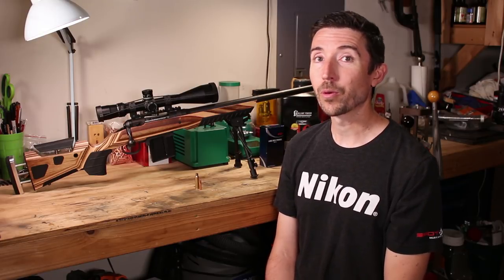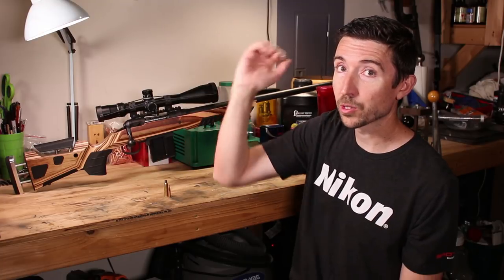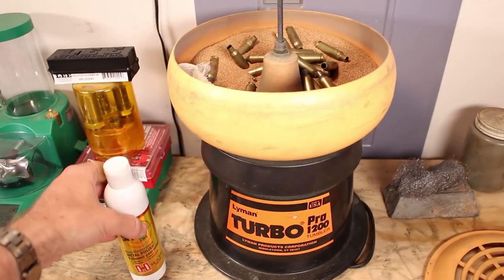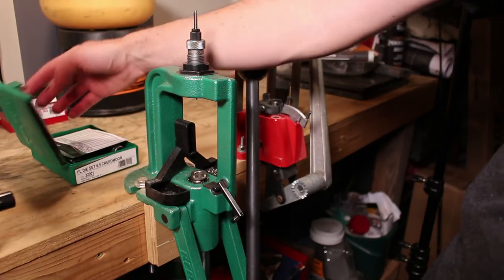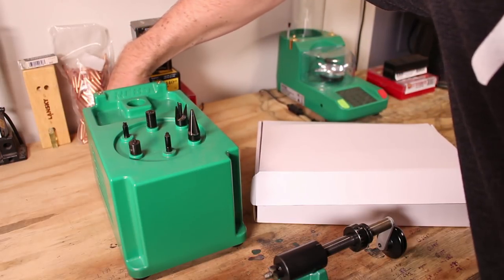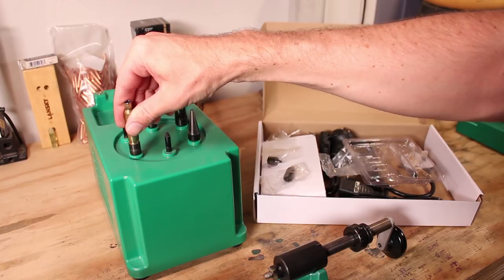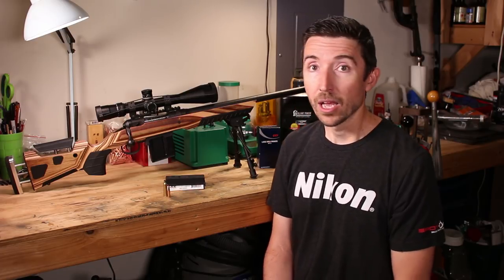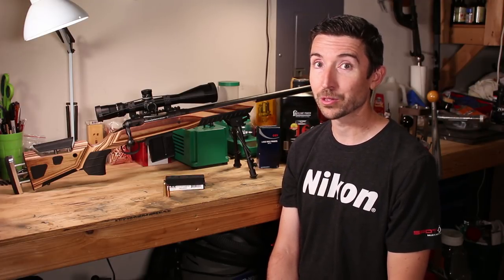6.5 Creedmoor Brass Prep with the RCBS Brass Boss - Mile Rifle Pt 11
Back to work on the Mile Rifle! I have a weird plan for load development, but for now my big concern is consistent brass. I've found some quicker and more precise ways to prepare the brass for load-up.

Equipment used in this video:
1. RCBS Brass Boss
2. Lyman 1200 Tumbler
3. Hornady One-Shot Metal Polish
4. Hornady One-Shot Case Lube: 2Fab88Z
5. RCBS 6.5 Creedmoor Dies
6. RCBS Rock Chucker Supreme
7. RCBS Trim Pro 2
8. Lee Collet Neck Sizer

Today's brass preparation features a handful of excellent tools. First there's the RCBS Rock Chucker Supreme, a heavily overbuilt press designed to handle any cartridge up to 50 BMG. Next we
take the sized brass to the RCBS Trim Pro 2. Finally there's the RCBS Brass Boss, a multi-tool brass cutting and cleaning  station which speeds up the loading process in a BIG way. These three add to massive time savings, especially when paired with Hornady One-Shot Case Lube.